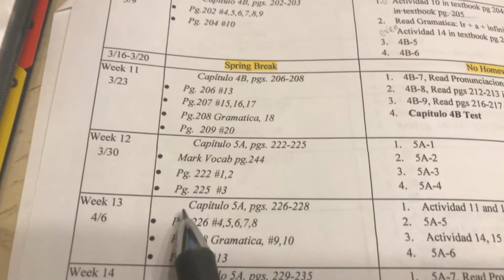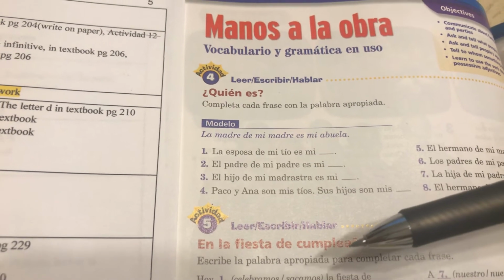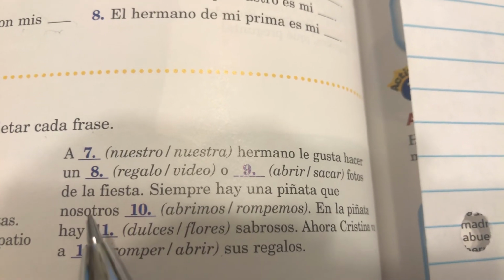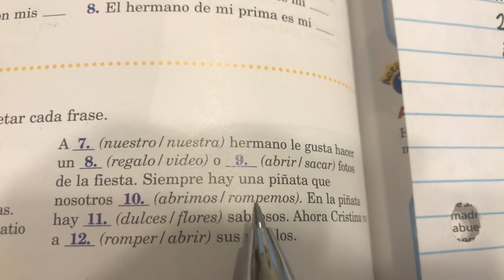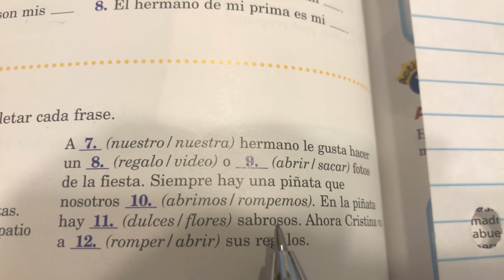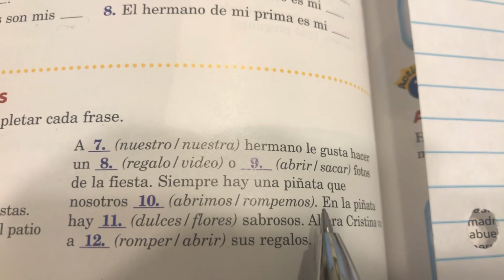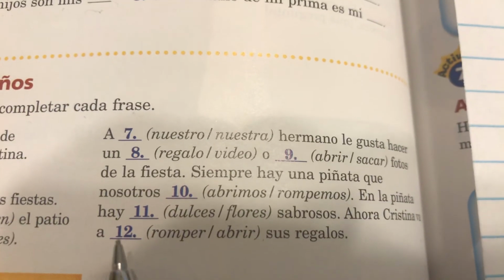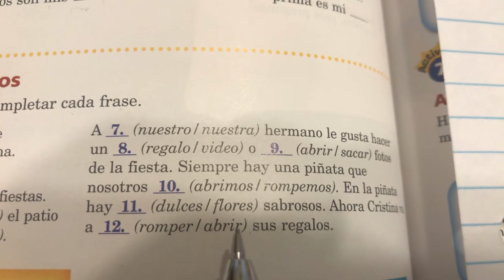Sp 1;Act 4 & 5 p 226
¿Quién es? En la fiesta de cumpleaños